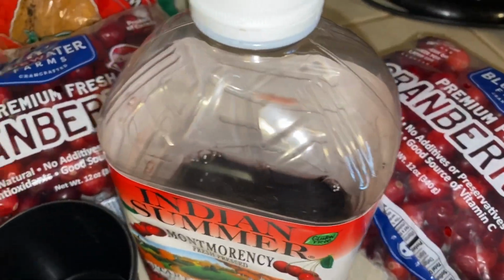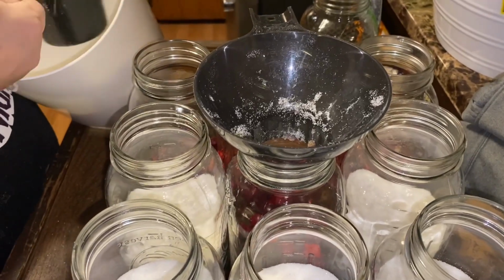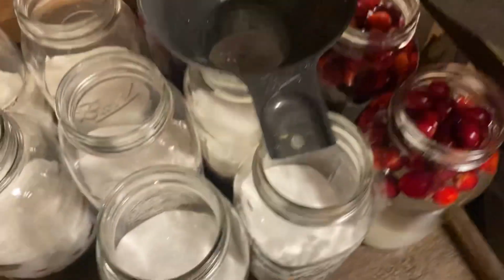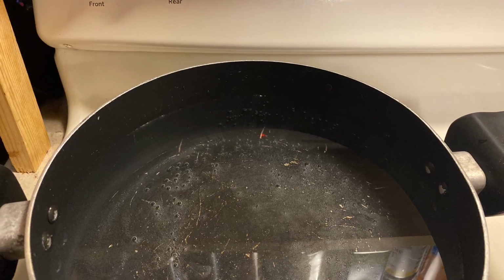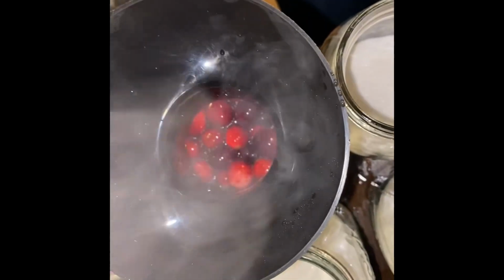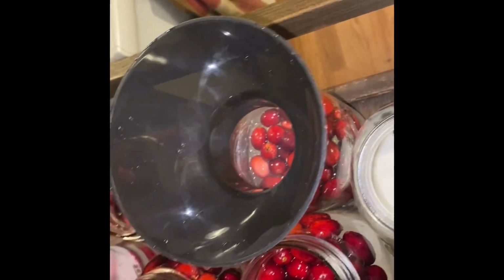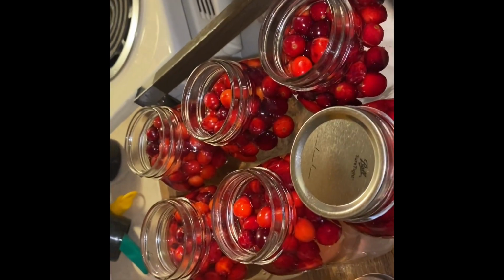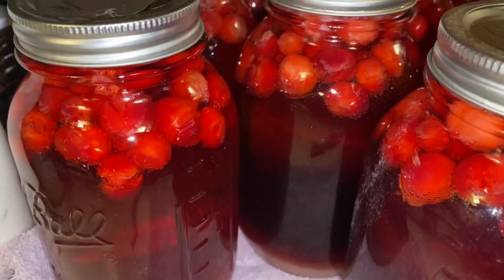Vlogmas Day 6/ Canning cranberry juice and crancherry juice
Cranberry juice home canned using the easy method.
1 cup cranberries
1/4 cup cherry juice(optional)
1/2 cup sugar
Boiling water to fill
Waterbath process 15 minuets

Rebel Canners Cook Book is available
on Amazon
Walmart.com
Barnes and Noble